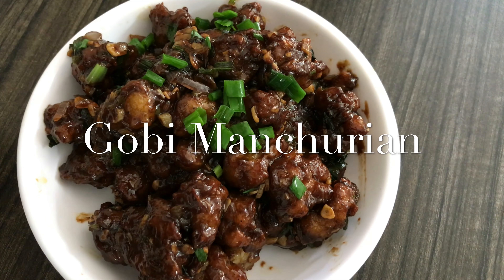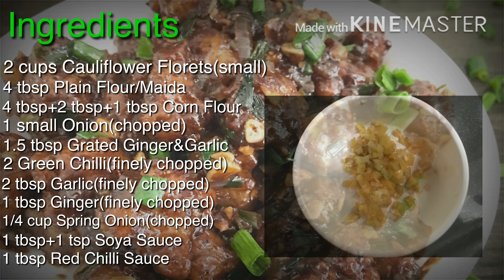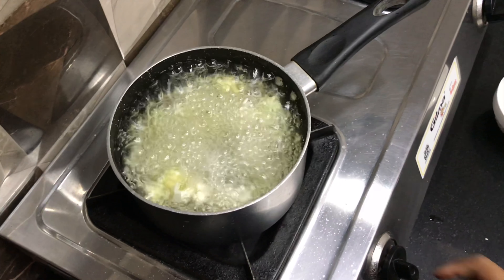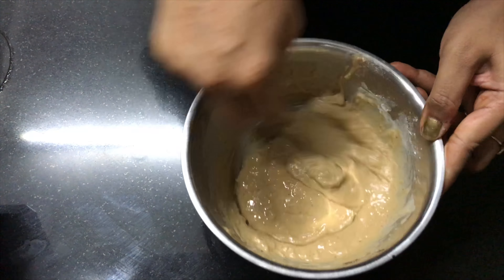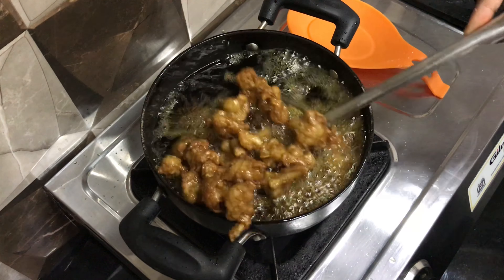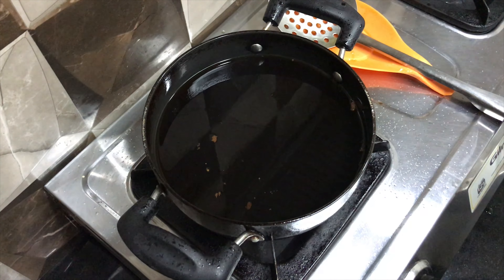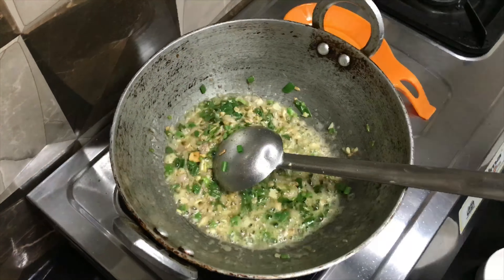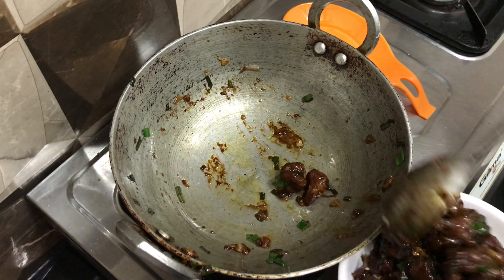Gobi Manchurian | Restaurant Style Crispy Gobi Manchurian | Cauliflower Manchurian | Veg Manchurian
Gobi manchurian is an Indian Chinese fried cauliflower food item popular in India.

Gobi Manchurian is the result of the adaptation of Chinese cooking and seasoning techniques to suit Indian tastes. Gobi manchurian Recipe is believed to have been originally developed by a small Chinese community which lived in Kolkata for a century. In Gobi manchurian Recipe has two-stage preparation, the first stage of Gobi manchurian Recipe requires preparing a spiced corn flour batter, dipping cauliflower florets in it and deep frying them. In the second stage of Gobi manchurian Recipe , the deep fried florets are sautéed with chopped onion, capsicum, garlic, etc., in soy and chilli sauce.

There are two different variants of gobi Manchurian, dry Gobi manchurian and with gravy Gobi manchurian .Both variants of Gobi manchurian Recipe are prepared by using common ingredients like cauliflower, corn flour, maida flour, spring onion, capsicum, soy sauce, chili sauce, minced garlic, ground pepper, etc. and Gobi manchurian Recipe has typical garnish of spring onion. Some recipes call for use of monosodium gluatamate(MSG) to increase the taste profilein Gobi manchurian Recipe,

Dry Gobi manchurian Recipe has cauliflower fritters in comparatively dry sauce like texture and Dry Gobi manchurian Recipe is typically served and enjoyed as a snack or starter with tomato ketchup as dipping sauce.

Hellooo frnds,
 In this Video i have made Restaurant Style Crispy Gobi Manchurian in the absolute Indian Restaurant Style. in this video you’ll notice that the Gobi Manchurian i have made is very crispy like we get outside. so follow this recipe of Veg Manchurian or Gobi manchurian Recipe and make your friends and Family happy. This is a very Easy Method of how to make gobi manchurian at home or how to make dry gobi manchurian or how to make manchurian or how to make cauliflower manchurian or how to make veg manchurian. this is a recipe of Cauliflower manchurian and Dry Gobi Manchurian. this is Chinese Cuisine.

Ingredients for Gobi Manchurian Recipe or Dry Gobi Manchurian Recipe:
2 cups Cauliflower florets(small)
4 tbsp Plain Flour/Maida
4 tbsp+2 tbsp+1 tbsp Corn Flour
1 small Onion (chopped)
1.5 tbsp Grated Ginger&Garlic
2 Green Chillies(Finely choppped)
2 tbsp Garlic(finely chopped)
1 tbsp Ginger(finely chopped)
1/4 cup Spring Onion(chopped)
1 tbsp+1 tsp Soya Sauce
1 tbsp Red Chilli Sauce
1/3 tsp+1/3 tsp Black Pepper Powder
1/4 tsp Red Chilli Powder